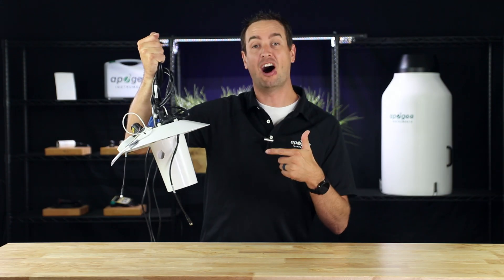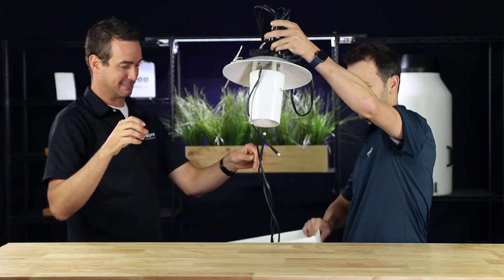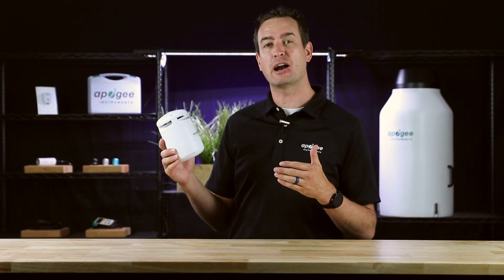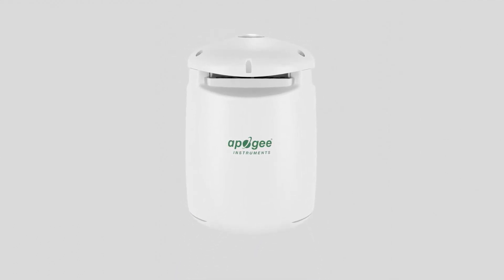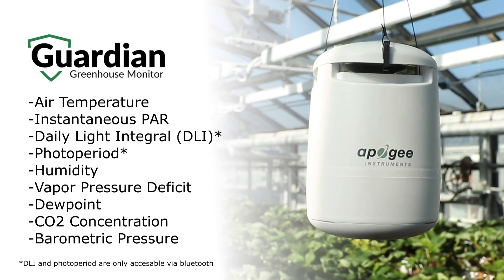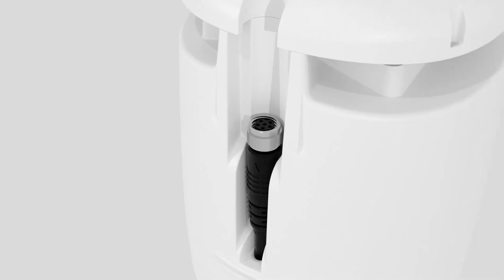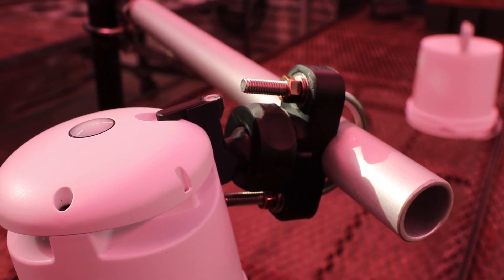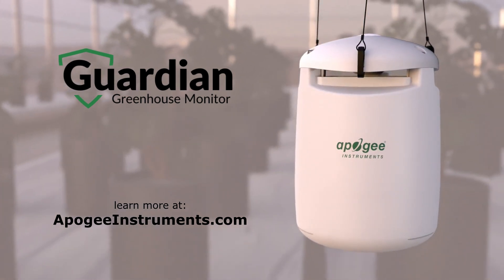Apogee Guardian - The all-in-one greenhouse monitor from Apogee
Introducing the the new Apogee Guardian!

The Guardian puts our Powerful PAR and ePAR sensors into an all in one  clean, compact housing. The Guardian gives you the reliable measurements Apogee is know for with the convenience of an all in one package.